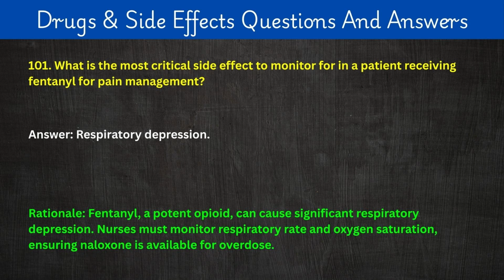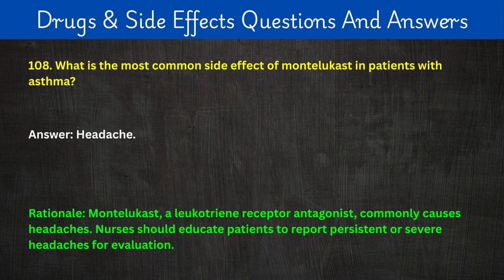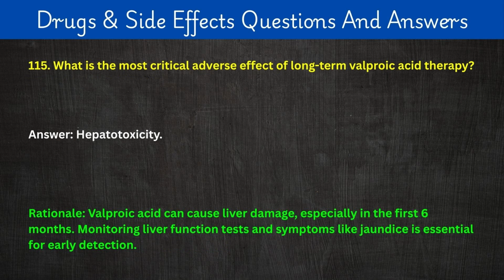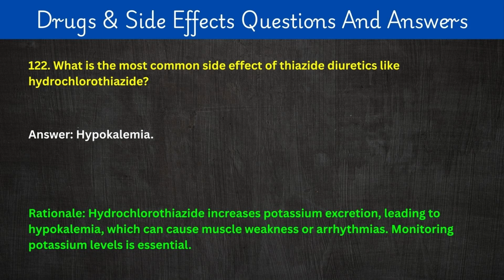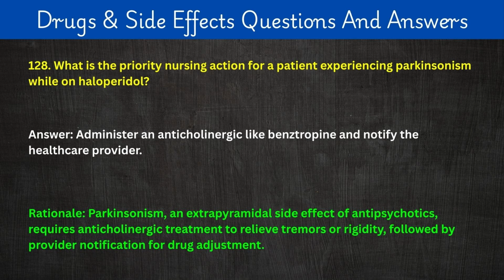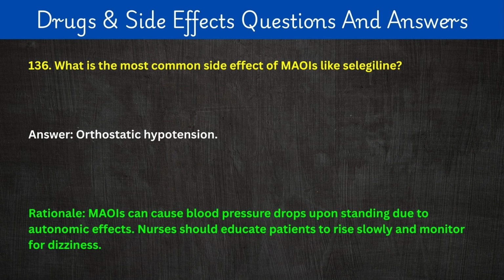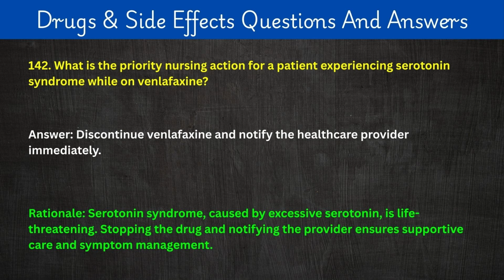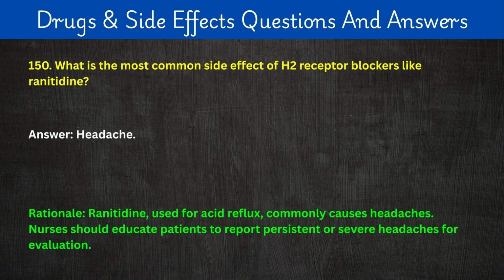PASS Your NCLEX with These 50 ESSENTIAL Drugs & Side Effects Questions with Rationale! Part 4